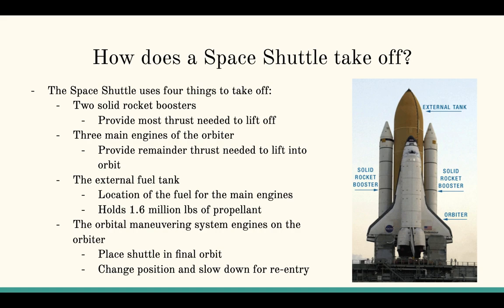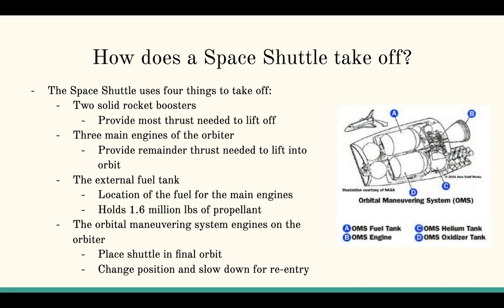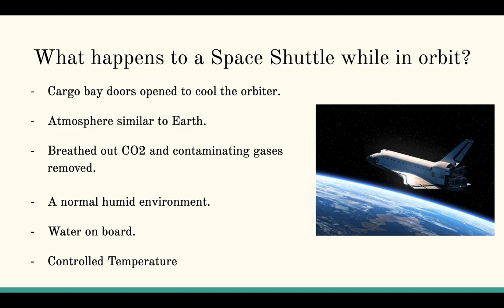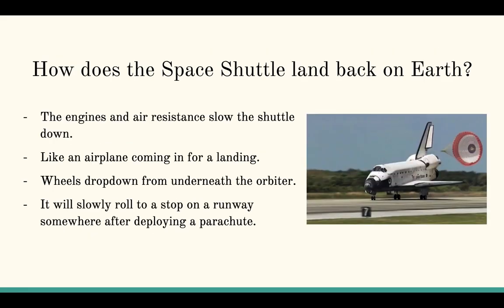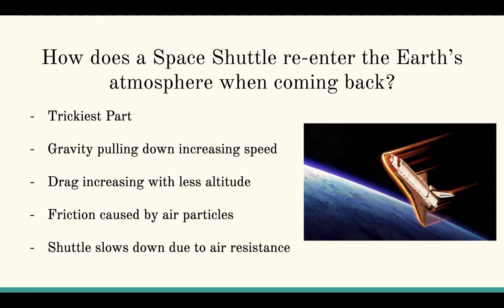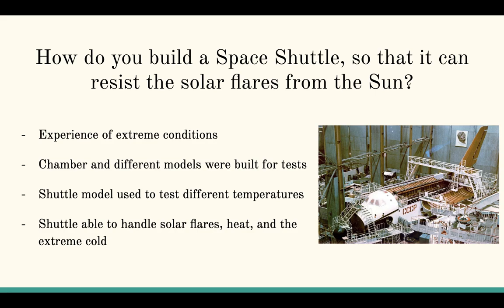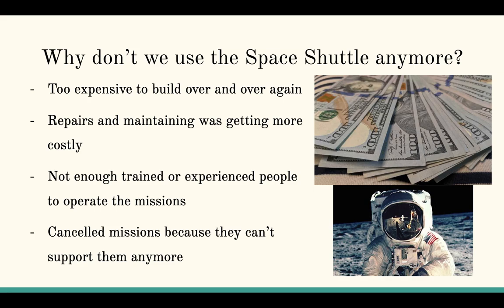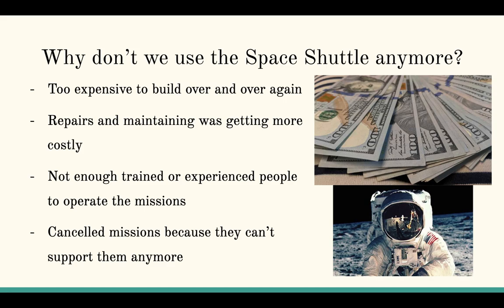Space Presentation Final